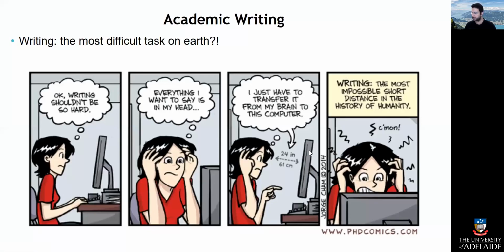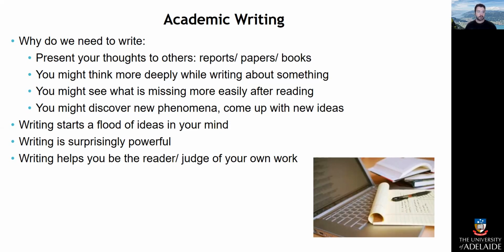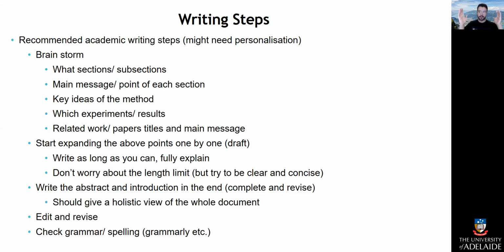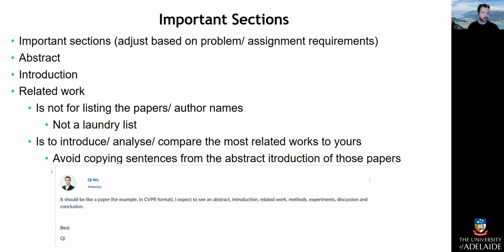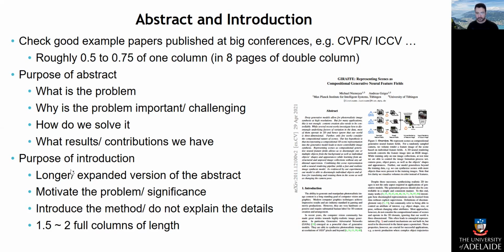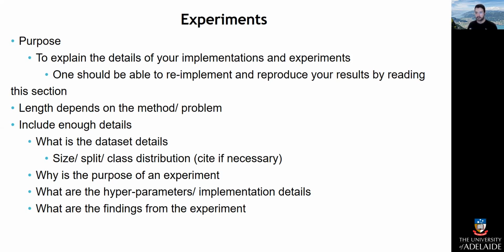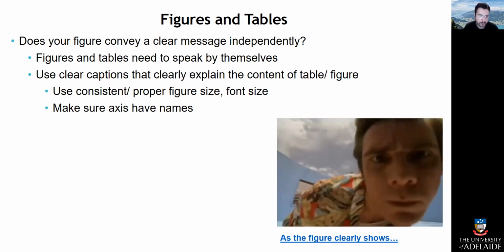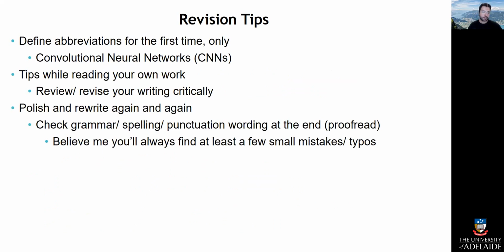zoom 0 s1 full 2